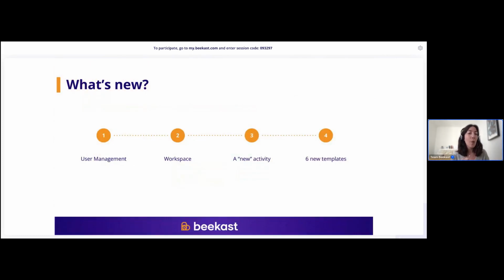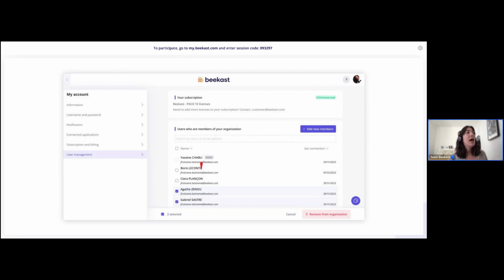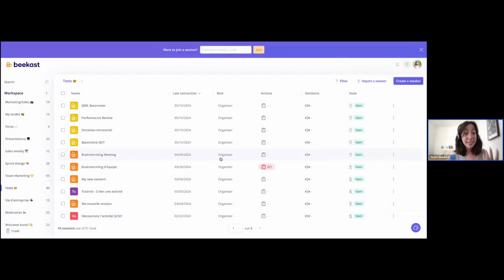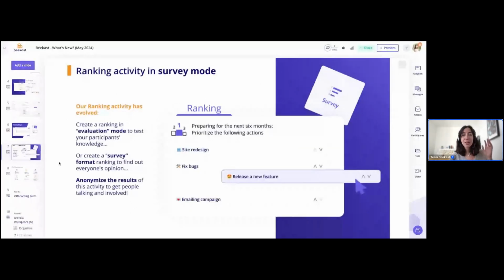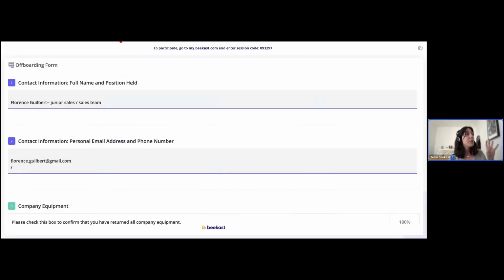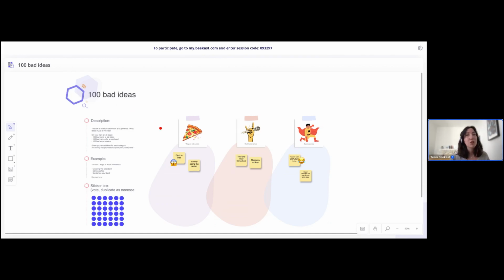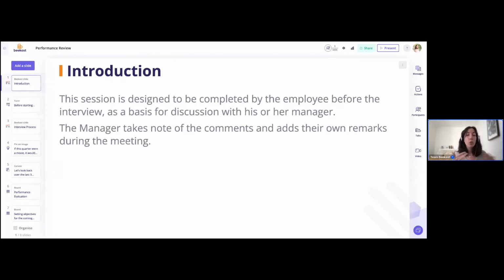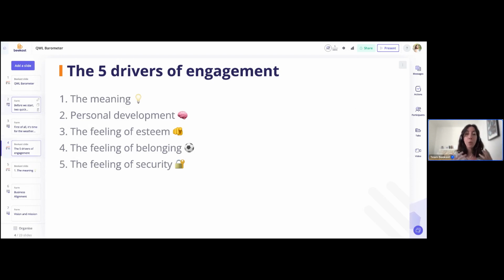Beekast | What's new? (MAY 2024)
What's new in Beekast - May 2024

In this major update, explore :
- Multiple selection to manage your sessions in just a few clicks
- 6 new ready-to-use templates for your meetings
- A redesigned administrator console for better license management
- Ranking activity in survey mode for greater engagement

Beekast optimizes your productivity with :
📊 Simplified session management
🎨 Inspiring templates
🔐 Greater control for administrators
📈 Enriched interactive activities

Would you like to discover these new features?